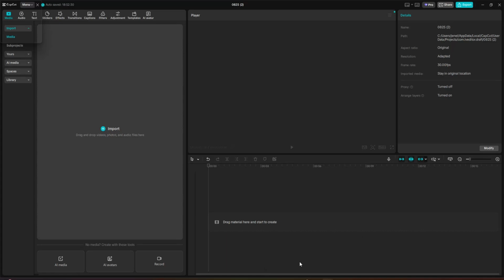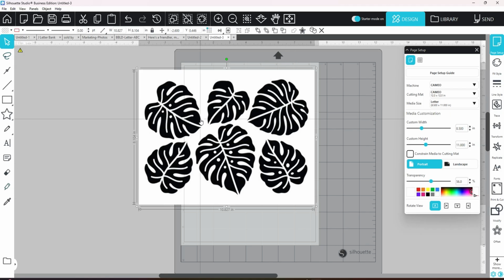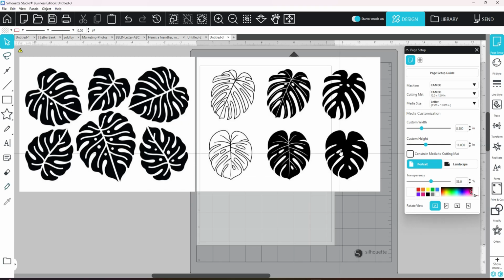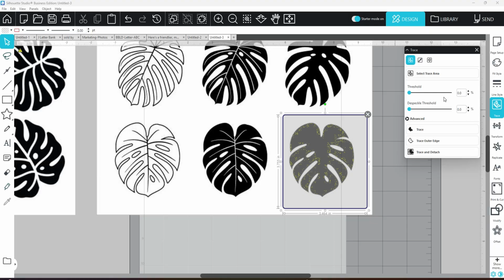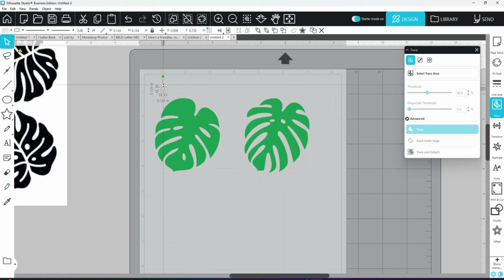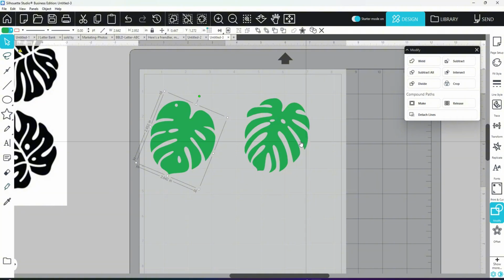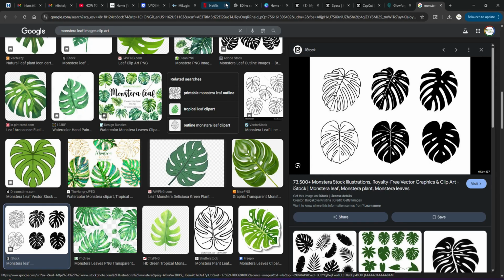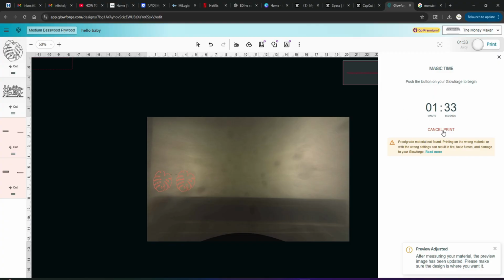Diy wood earring tutorial on silhouette studio and glowforge